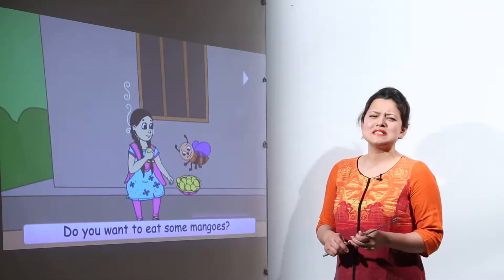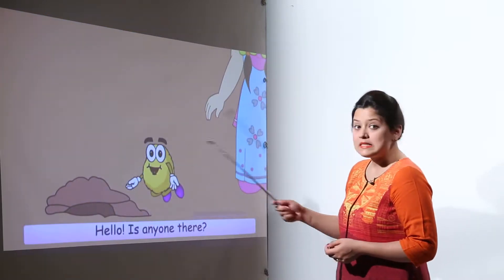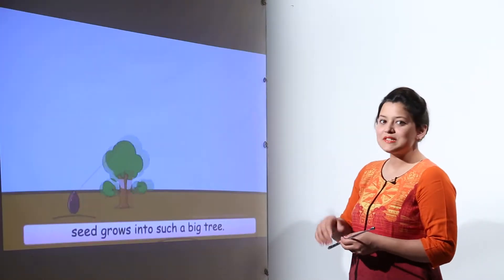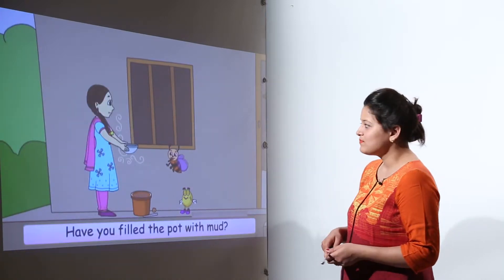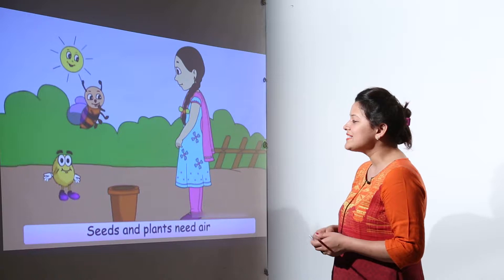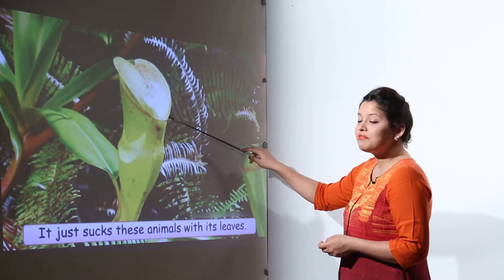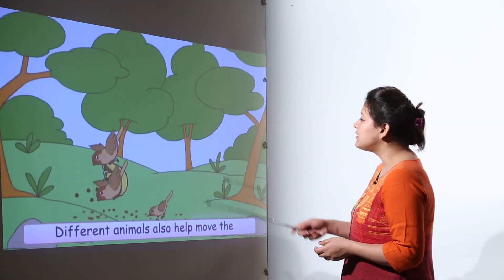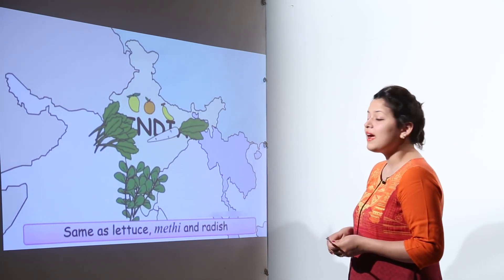Free Best Topic l Class 5th I Science I ICSE I CHAPTER 7 I Plants Life l L7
Science is easy when taught by right teacher, learn from the best, Teachers at TeachigBharat are familiar with this art because they are masters of their subjects. TeachingBharat.com presents its full range of professionally developed Math Lectures Exclusive Copyrights of teachingbharat.com Lectures by Ph.D. professors. Check the links below Chapter 18, Class 7 Math CBSE Board Chapter 2, Class 8 Math ICSE Board Chapter 10, Class 10 Math ICSE Board Visit TeachingBharat for more lectures from class 3 to class 12 on both CBSE, ICSE, and ISC board.